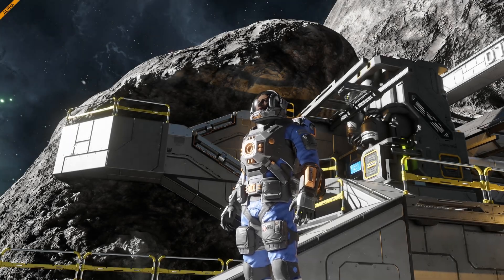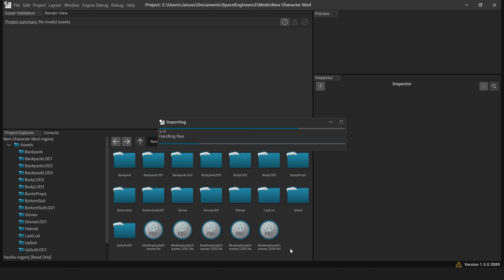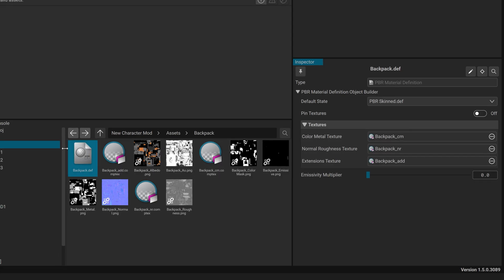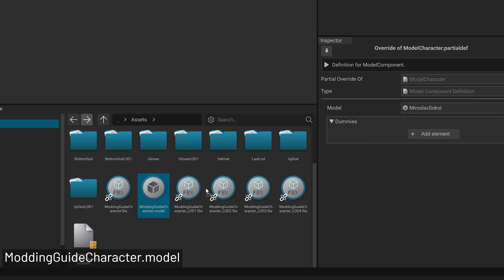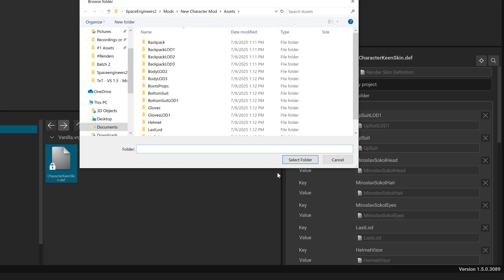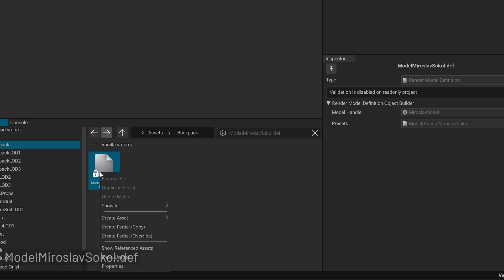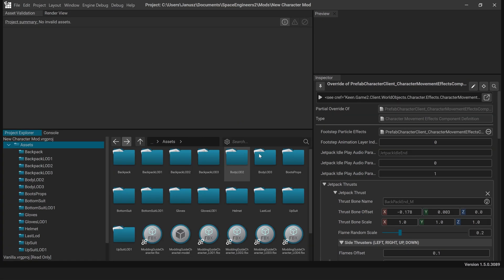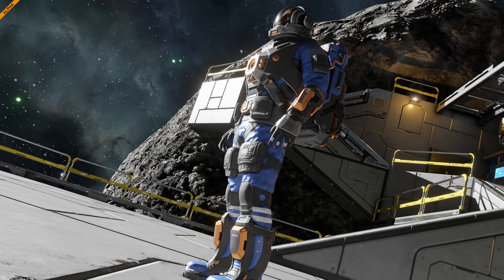Space Engineers 2 | Guide: Character Model Modding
This tutorial provides a guide to adjusting the model and skin of the player’s character.

Space Engineers 2 is an open world sandbox game where engineering meets exploration, construction, and survival in the vastness of space. Become a pioneer in the distant Almagest system, a new uncharted world with infinite possibilities for creativity and discovery. Build everything from starships to space stations as you craft your own path in this highly anticipated next chapter of the Space Engineers series!